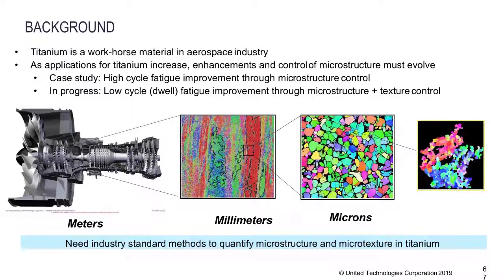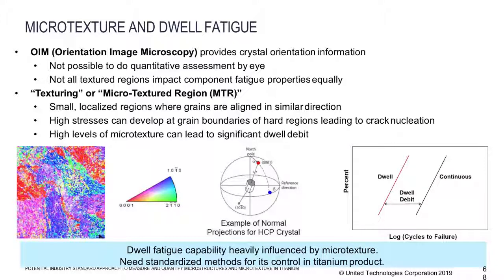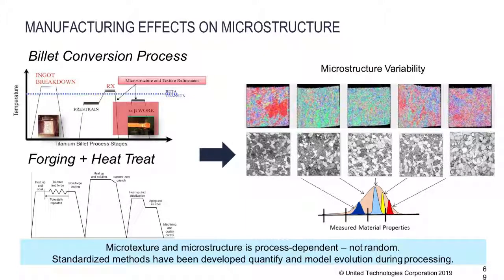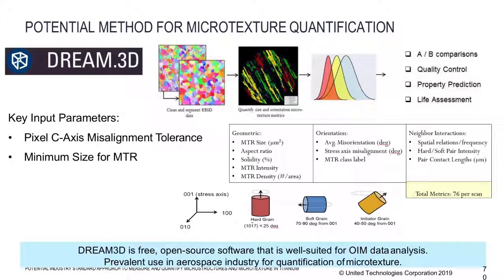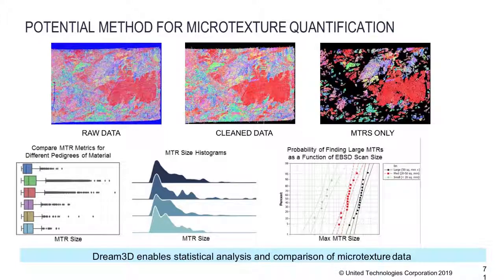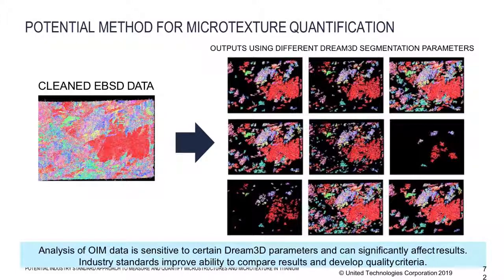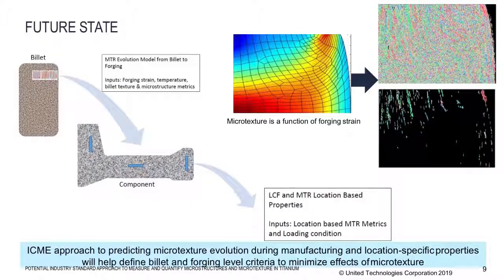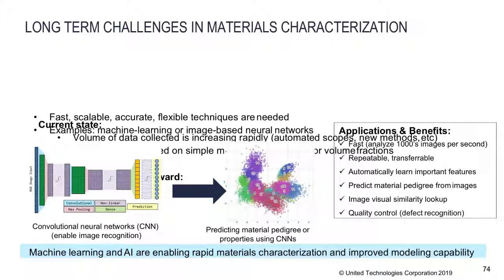Pratt and Whitney Go Beyond